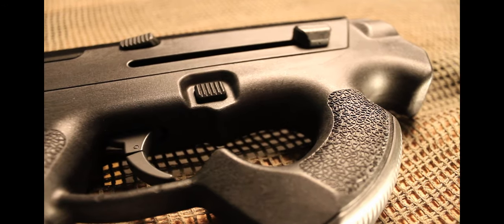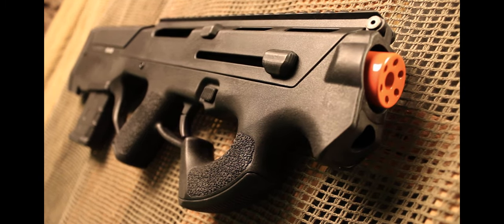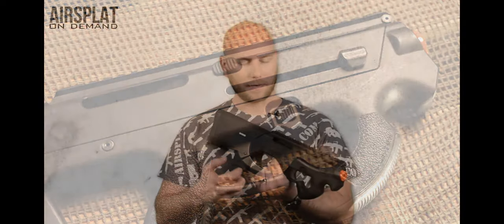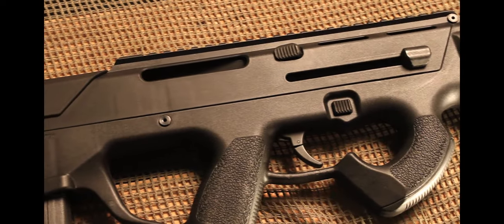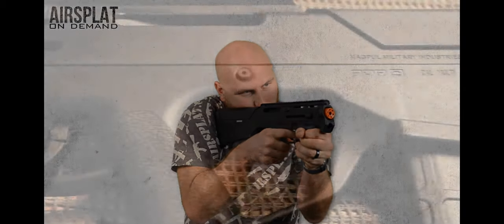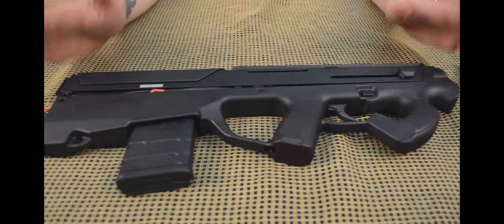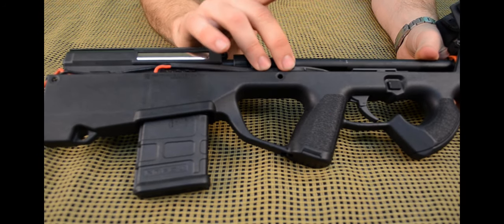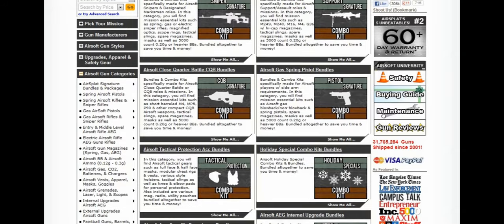AirSplat - MAGPUL PTS PDR-C PDW Airsoft AEG Gun Full Review!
MAGPUL PTS PDR-C PDW Airsoft AEG Gun

Thor gives a full review of the MAGPUL PTS PDR-C AEG Rifle! Check out some of the cool features and tell us what you think about it in the comment section!